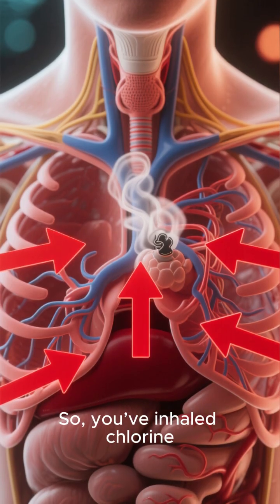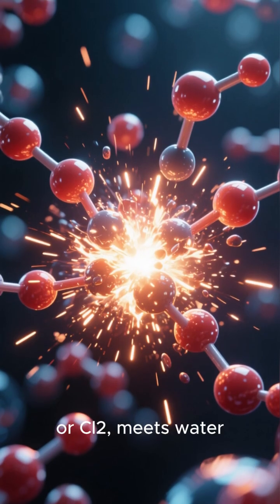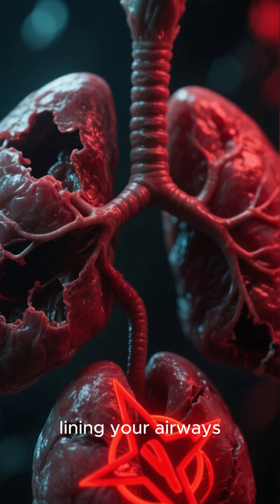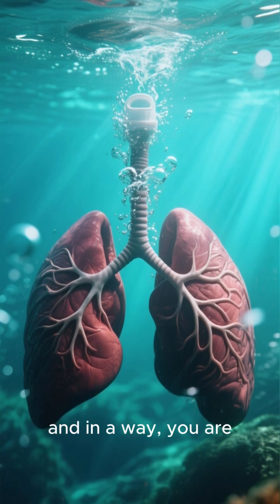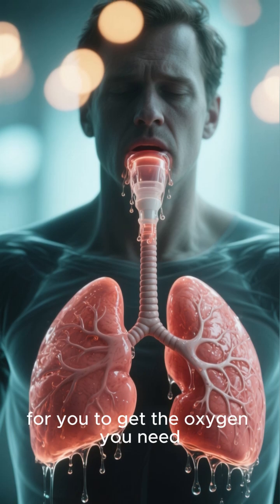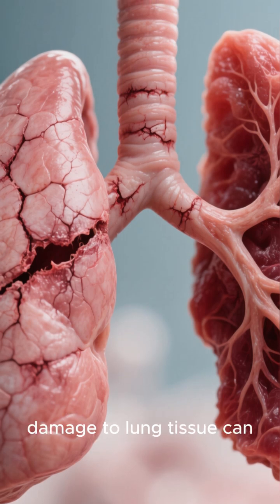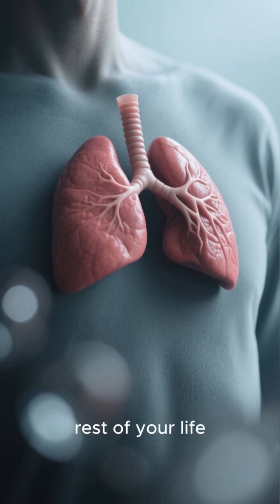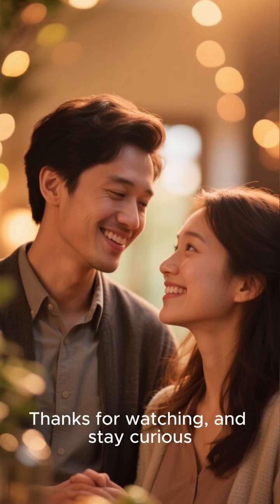What Happens If You Inhale Chlorine Gas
The chemistry behind chlorine gas poisoning.